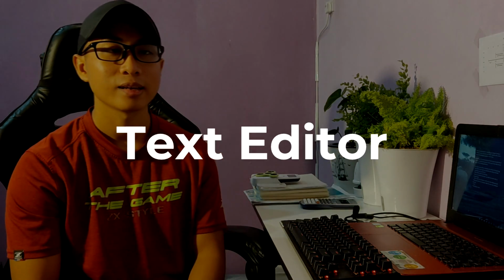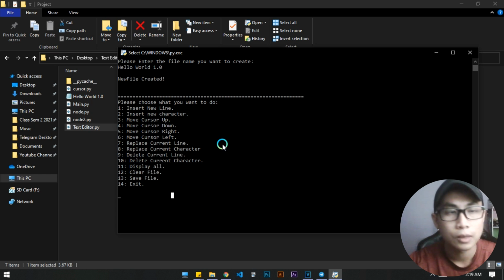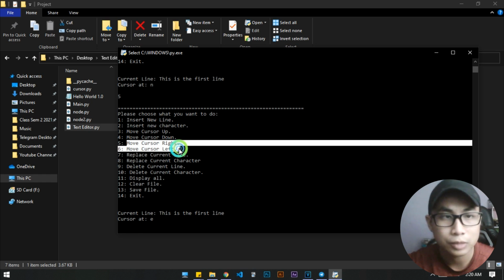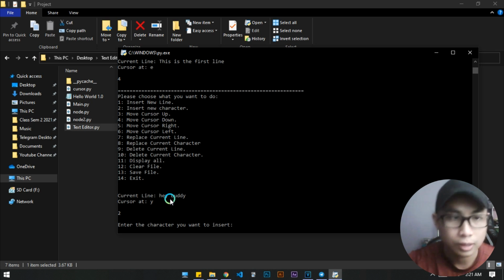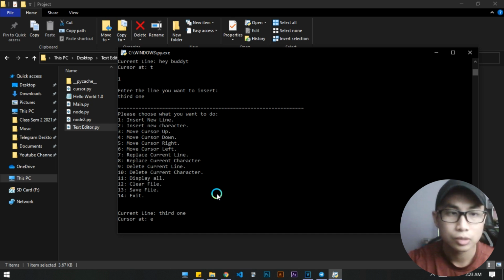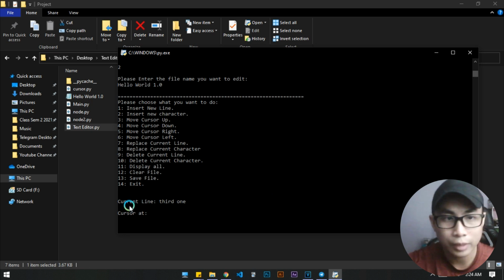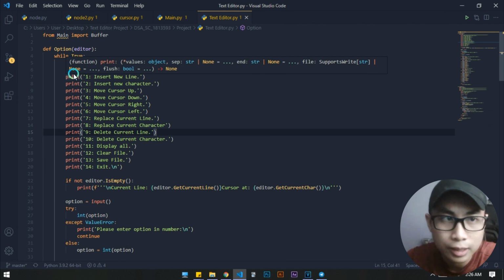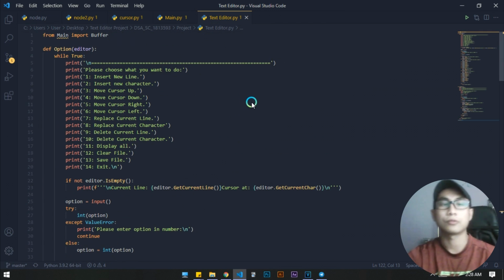Text Editor in Python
Project Presentation for ECIE 3101 & ECIE 3312

Timeline:
00:00 - 01:06 Introduction
01:06 - 08:05 Project file execution
08:05 - 09:45 Source code
09:45 - 10:09 Conclusion